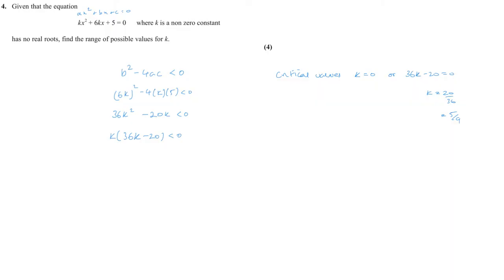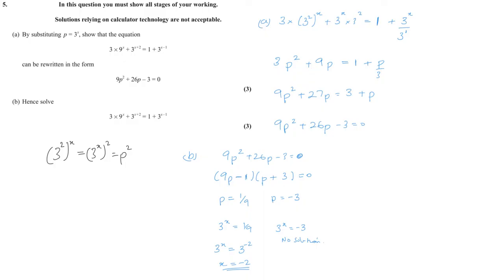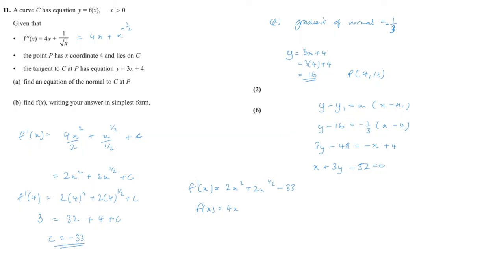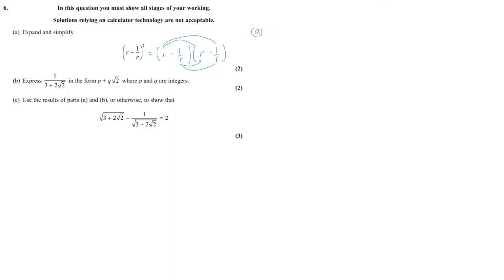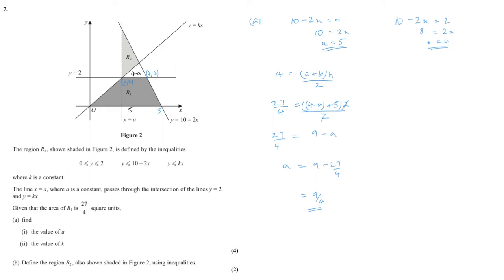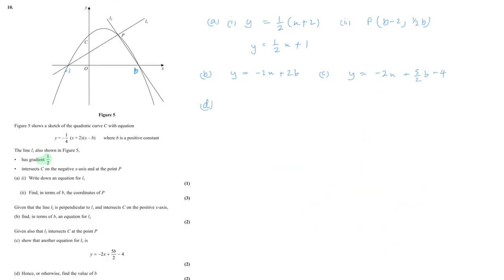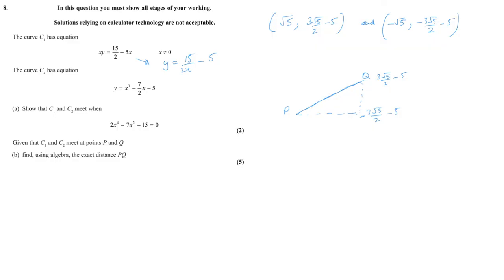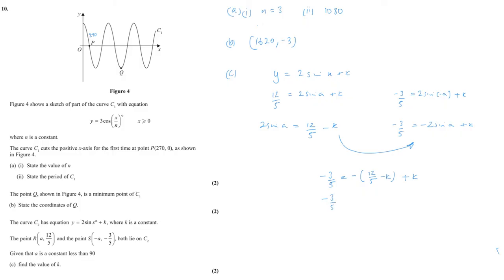Hardest Questions on P1 (2023)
Worked solutions to Edexcel International A Level WMA11 Papers.

00:00:00 Intro
00:00:40 Q4 January 23
00:05:35 Q5 January 23
00:12:37 Q9 January 23
00:17:47 Q11 January 23
00:24:15 Q3 June 23
00:30:24 Q6 June 23
00:37:27 Q7 June 23
00:43:46 Q10 June 23
00:52:02 Q8 October 23
01:02:02 Q10 October 23
01:10:50 Outro